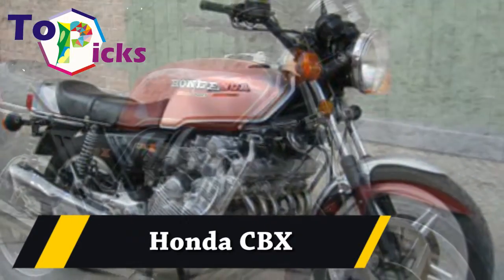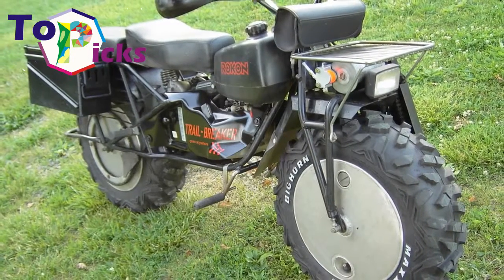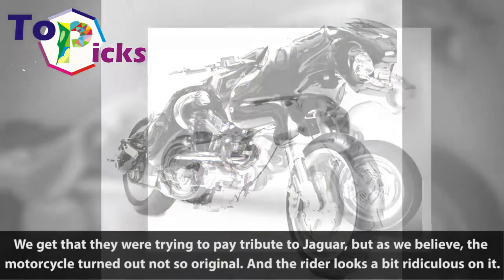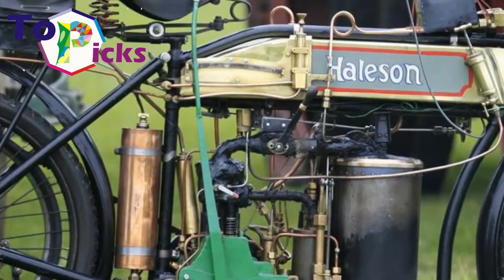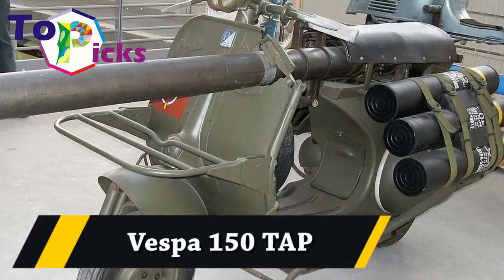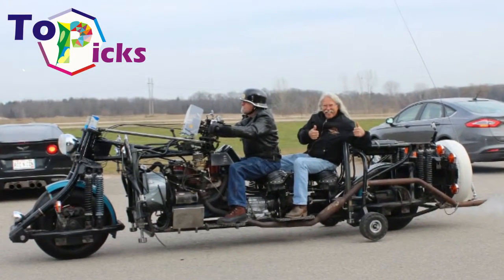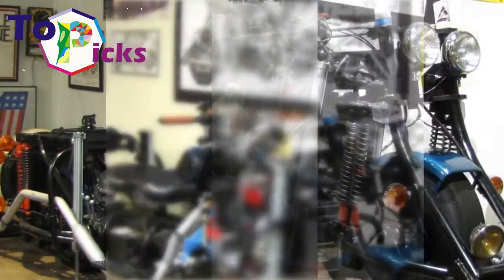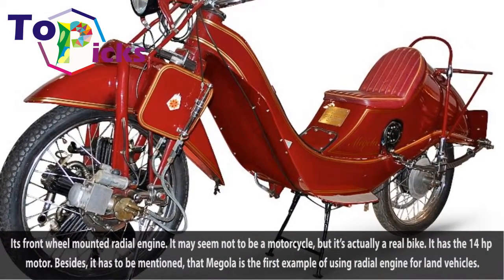The Nine Weirdest Motorcycles Ever Made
Honda CBX

Rokon Trailbreaker

Jaguar Motorcycle

Haleson Steam Powered

Uno Dycicle

Vespa 150 TAP

Roadog

Whitlock Tinker Toy

Megola